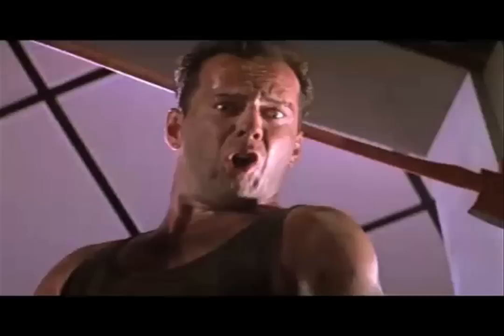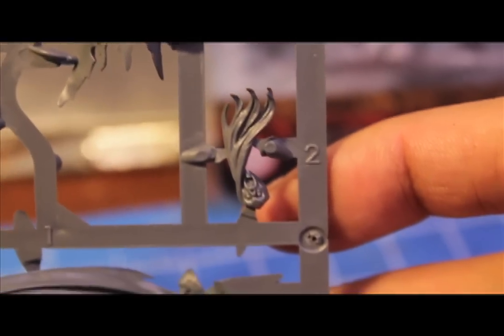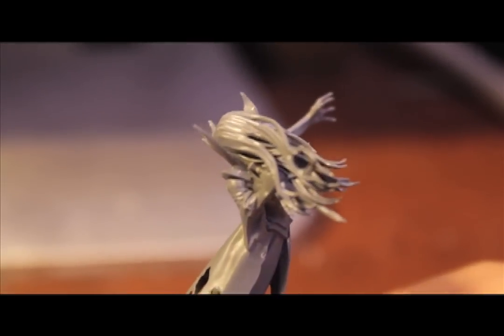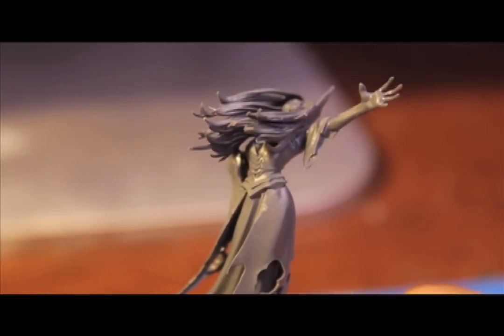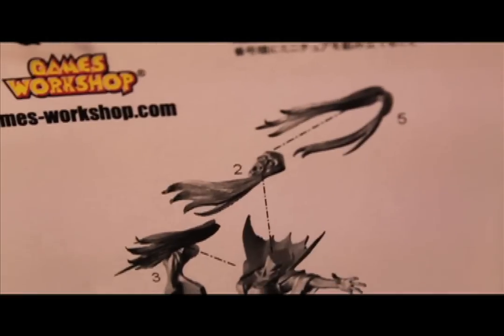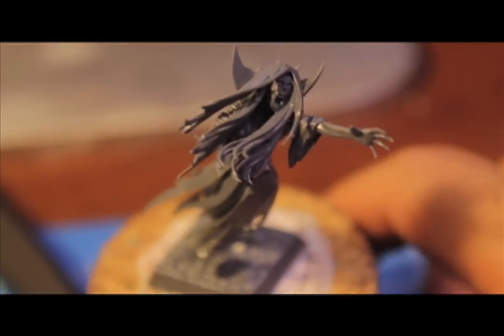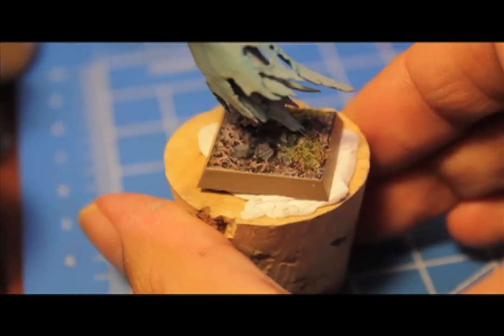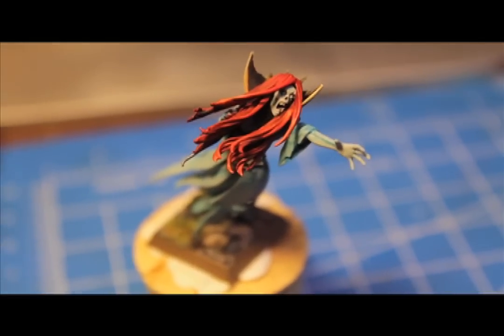From Box 2 Battle Tomb Banshee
Hey guys!

Got a comment on my last video that the "WHAT UP PLAYAHS!" I do at the beginning of my videos is irritating and possibly a deal breaker, so in the interest of continually improving through experimentation, I thought I'd start this video without my usual intro!  Let me know what you think!